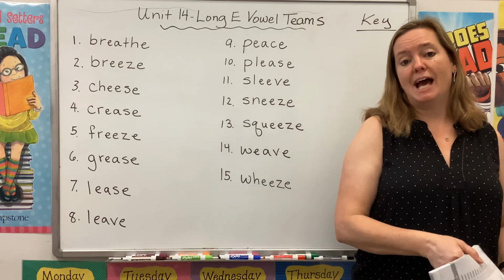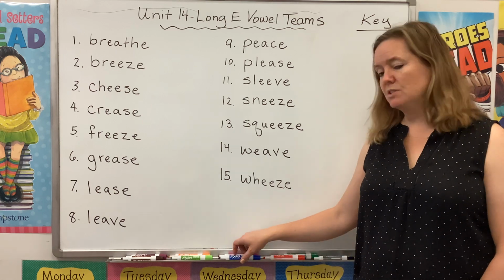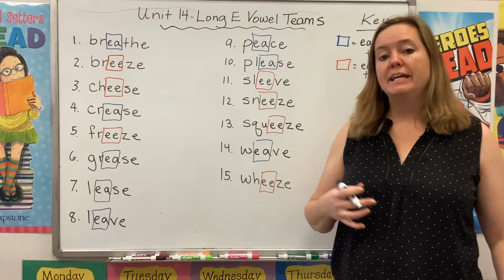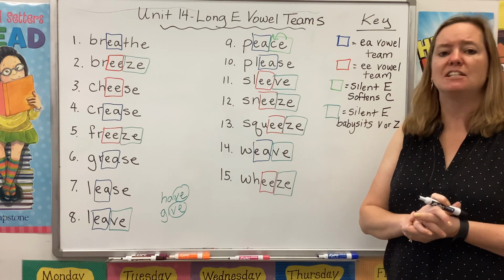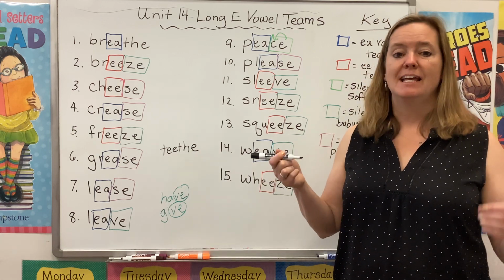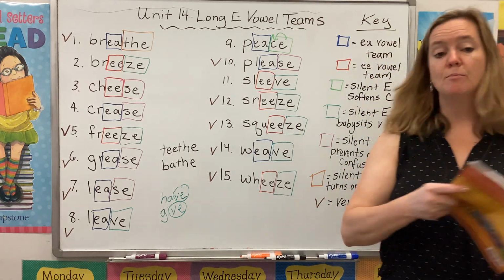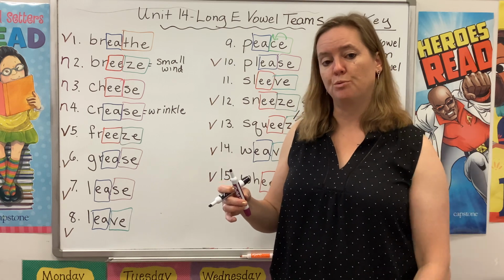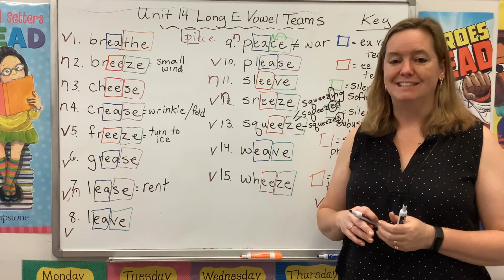180 Days of Spelling and Word Study: Grade 3, Unit 14 (Long E Vowel Teams)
This week's focus is long E words that contain a vowel team. The EA and EE patterns are revisited in one-syllable words that end with silent E.  Students learn about the various roles of silent E in words like sleeve, peace, and cheese. In addition to making a vowel long, silent E can babysit V or Z, soften C or G, and prevent plural confusion when a word ends with the /s/ sound.